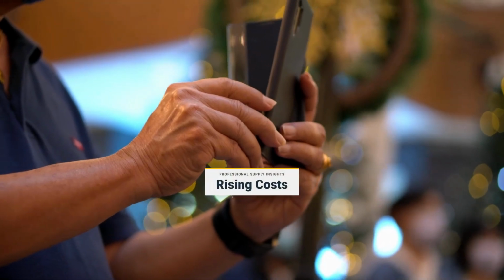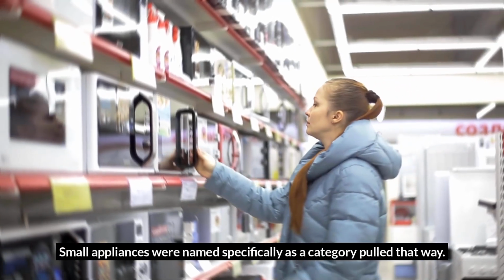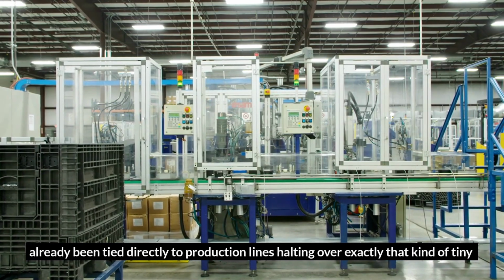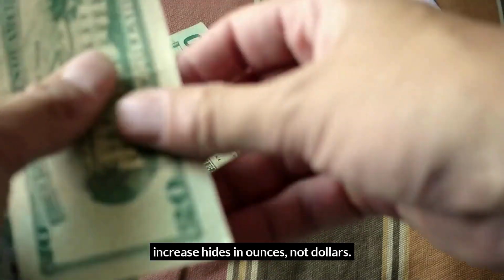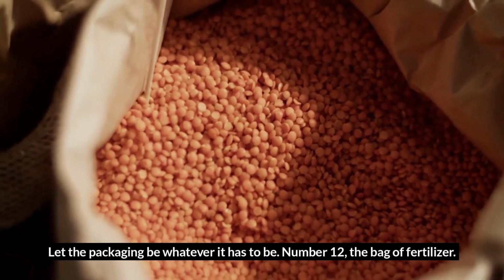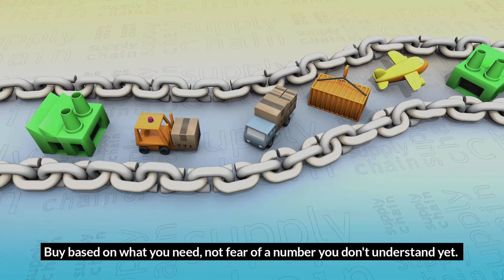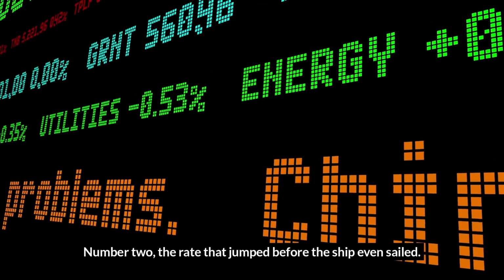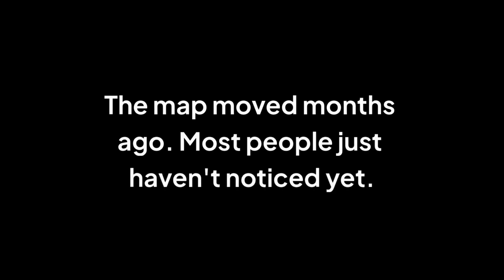Cargo Ship Dilemma How This Will Impact You in Significant Ways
Cargo ships move nearly everything we rely on every day—from food and medicine to electronics and household essentials. When global shipping slows down or major trade routes are disrupted, the effects can ripple through the economy in ways most people don't notice until store shelves begin to change. In this video, we break down the current cargo ship dilemma, explain what's driving the disruption, and explore how it could impact grocery prices, product availability, supply chains, and everyday life in the months ahead.

Whether you're a prepper, budget-conscious shopper, or simply want to stay ahead of potential shortages, understanding these global shipping trends can help you make smarter purchasing decisions before problems reach your local stores. Watch until the end to discover which products could be affected first, what experienced preppers are doing to prepare, and how you can protect your household from future supply chain disruptions.